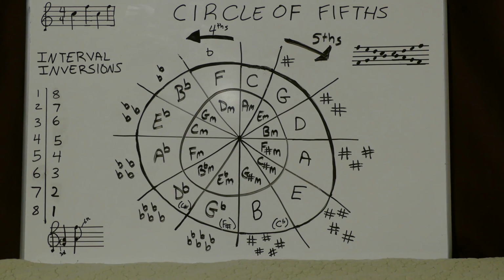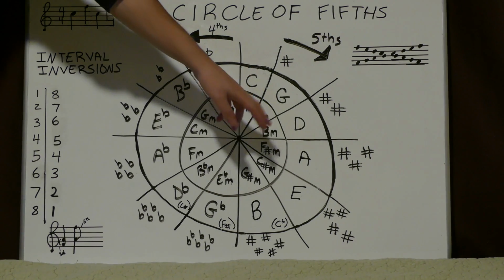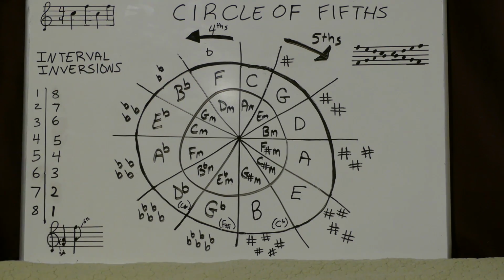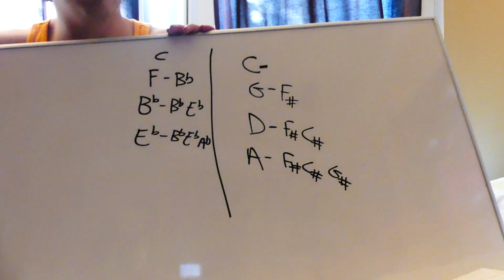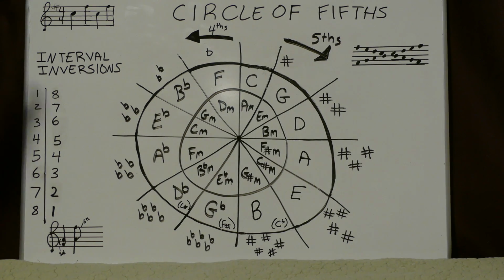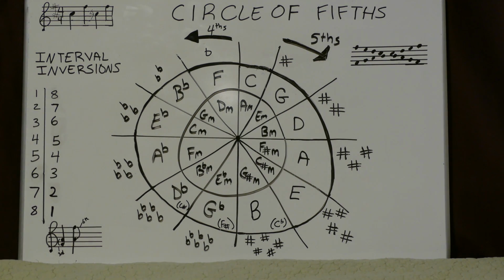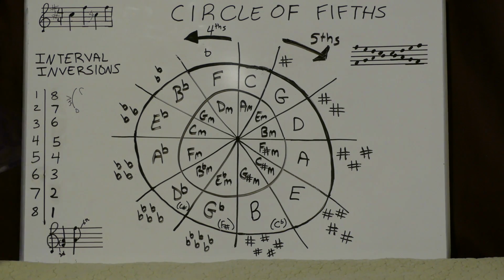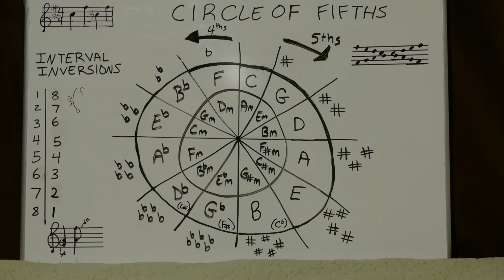Music Theory for Beginners: Episode 7: The Circle of Fifths Explained and Interval Inversions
On episode 7 of our music theory course, we discuss the circle of fifths and interval inversions.

Learn how many sharps or flats are in any given key using the circle of fifths.